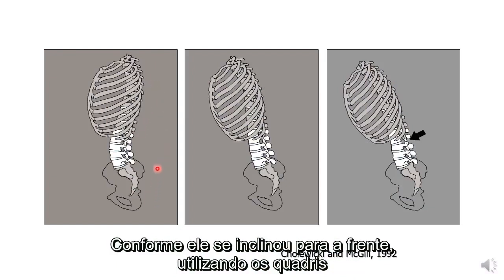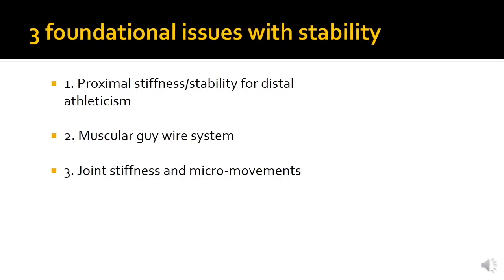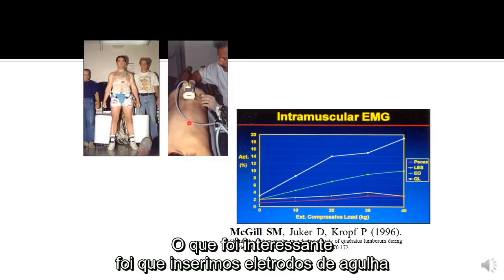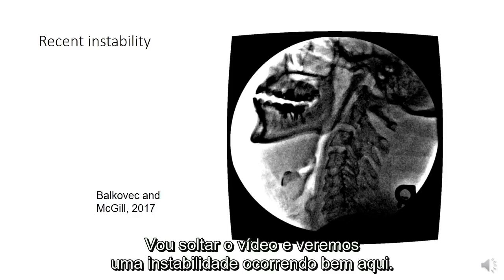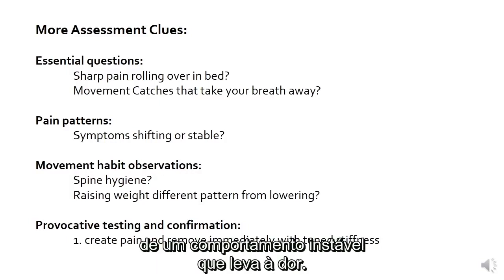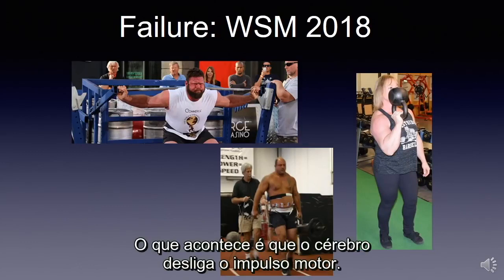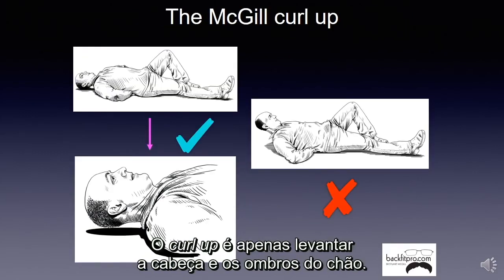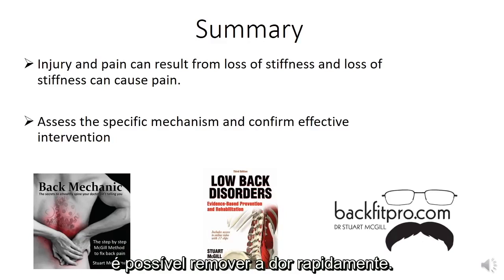Stuart McGill - Spine Instability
Neste vídeo educativo, Dr Stu explica sobre instabilidade na coluna, os problemas que podem ser causados por essa disfunção e orienta quais são as recomendações para manter uma coluna lombar forte, estabilizada e longe de dores.